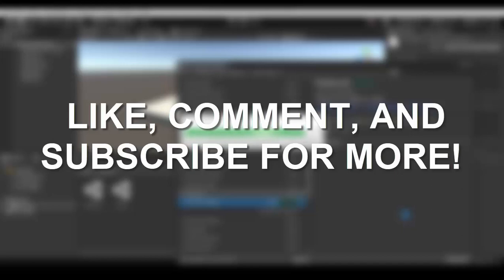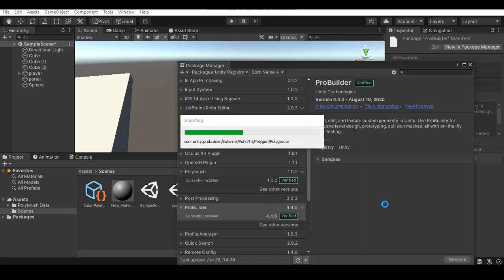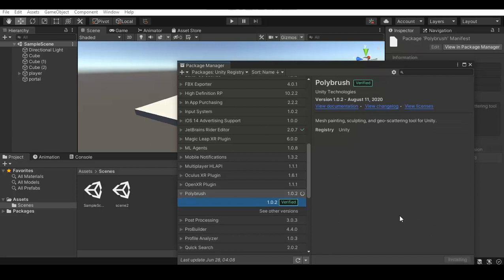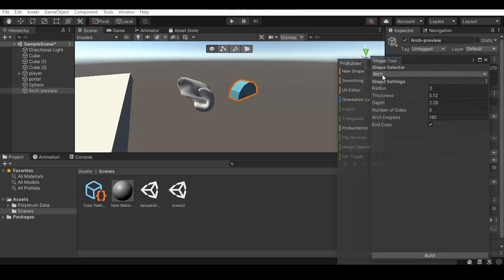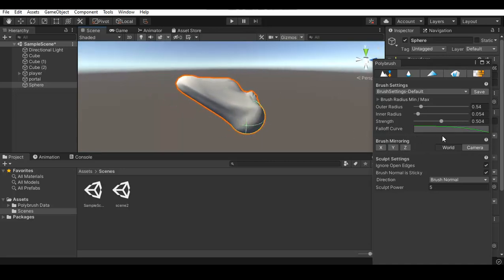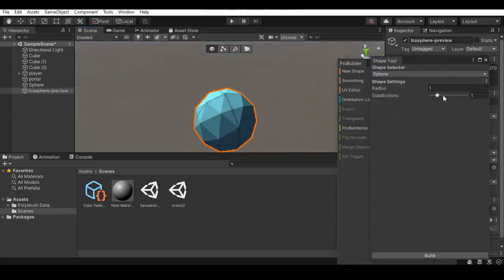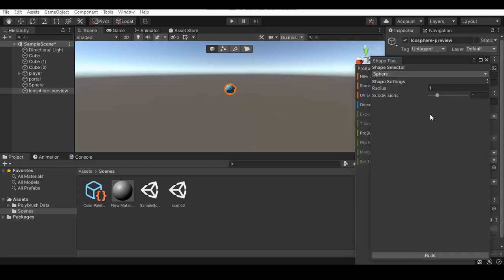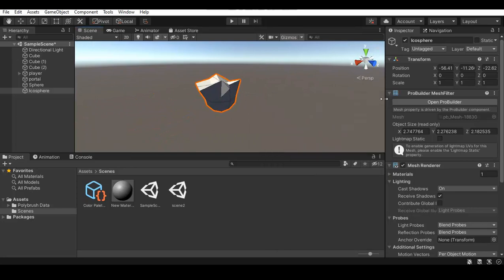3D Sculpting and More Building Tools in Unity - Polybrush & ProBuilder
Hey, everyone! In this new Unity tutorial, I show you guys two cool tools called Polybrush and ProBuilder! Polybrush allows you to sculpt and do other things similar to Blender. ProBuilder brings more building options and tools into Unity which make level design so much easier!